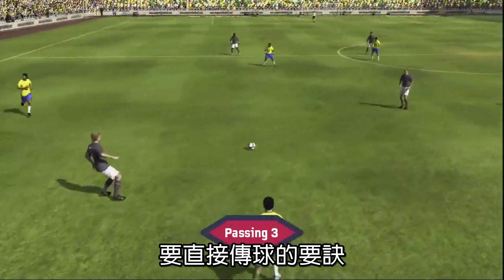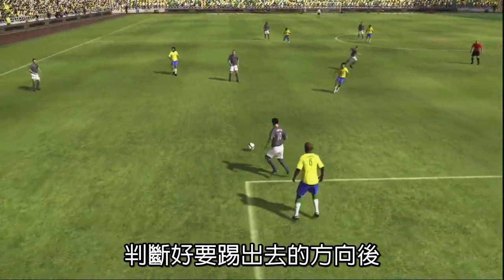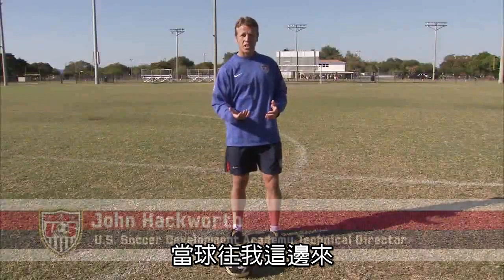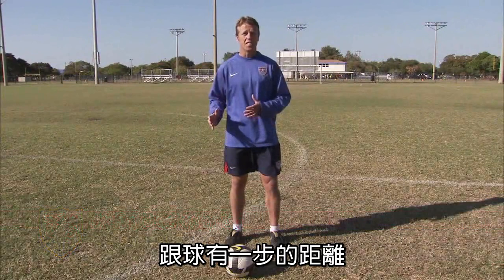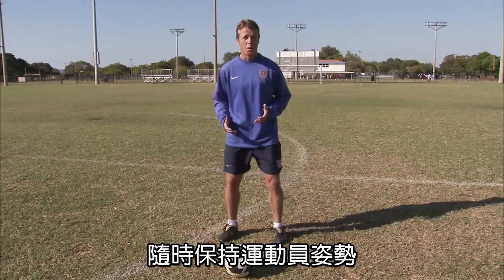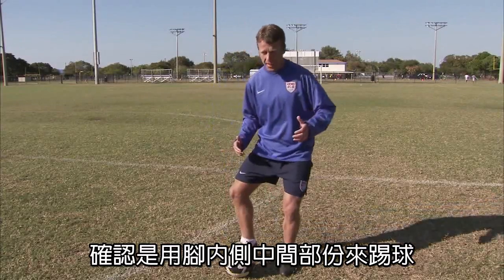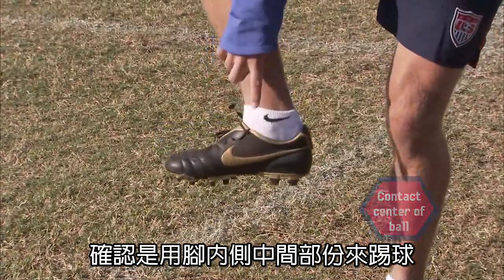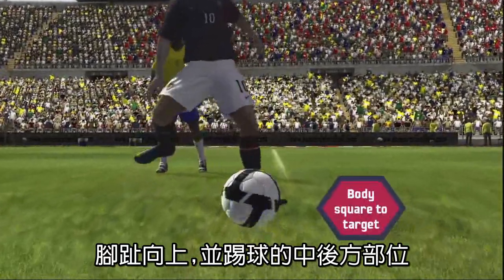EA SPORTS 足球教室：傳球（Level 3）- EA 藝電幫